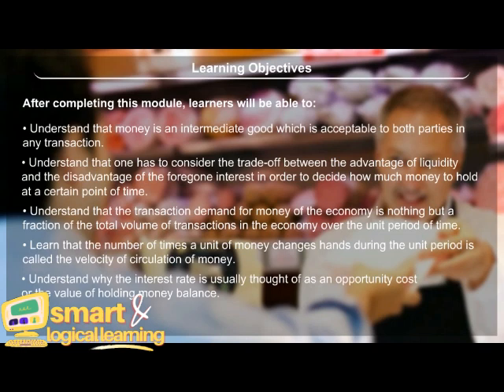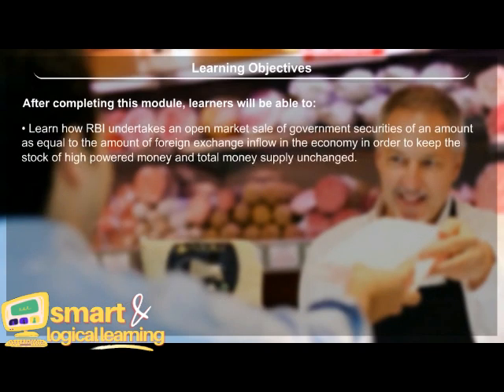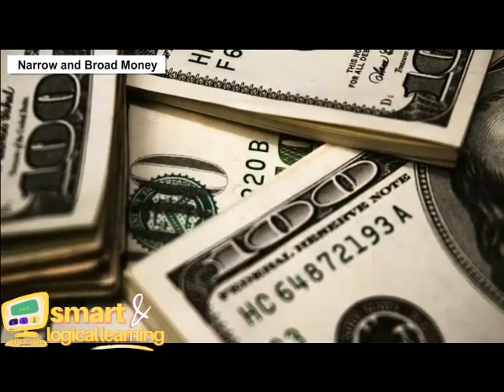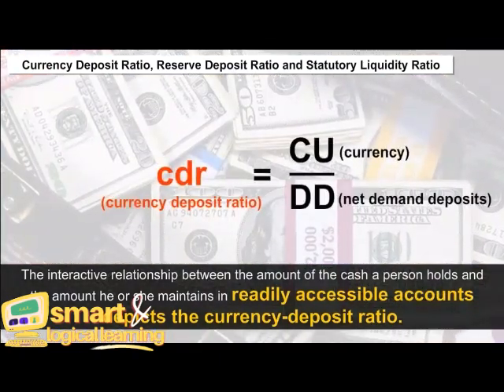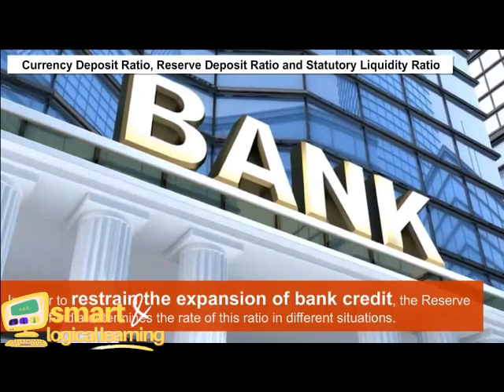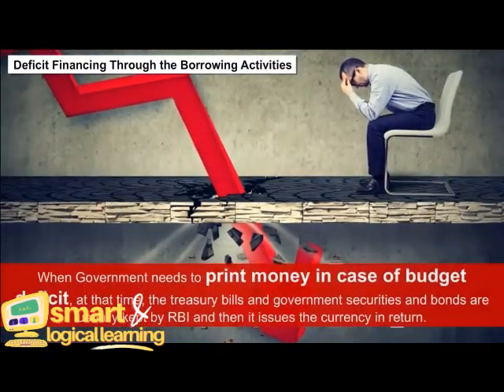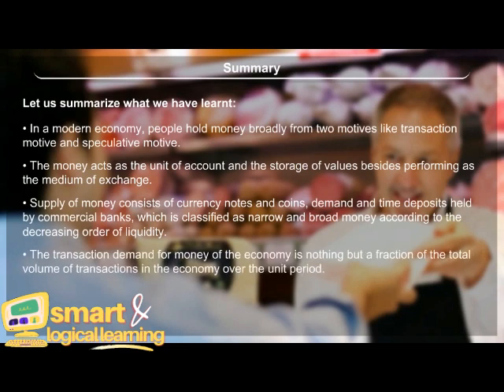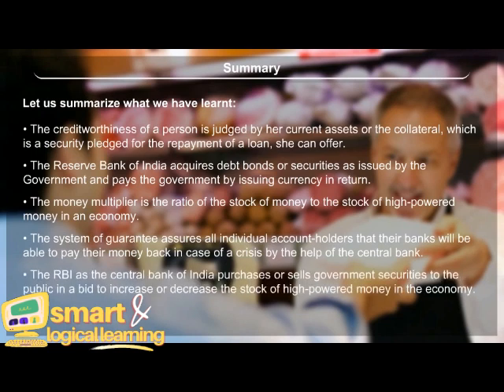12 Commerce Economics 3 Money And Banking 1